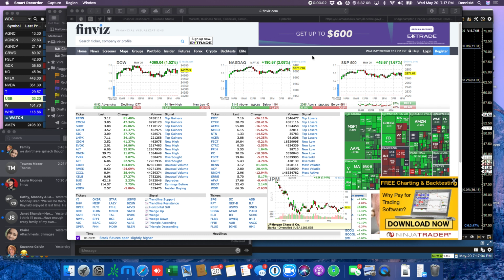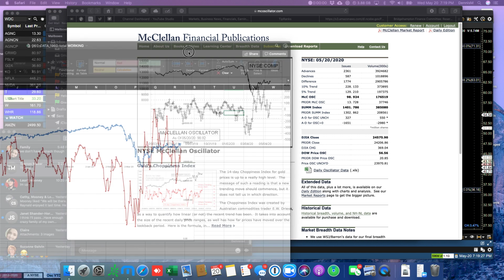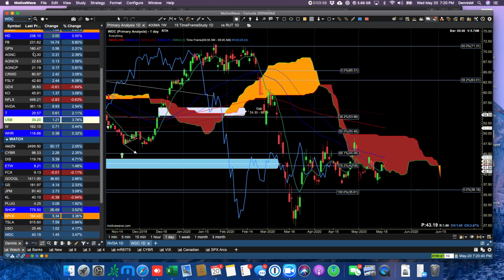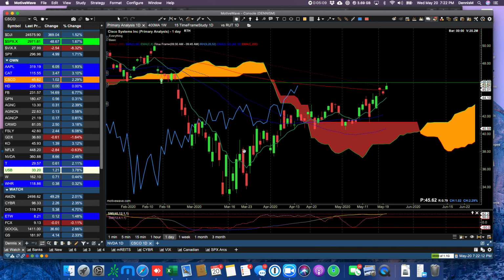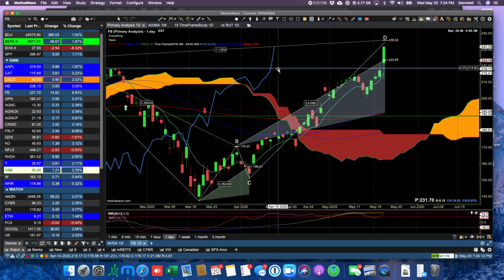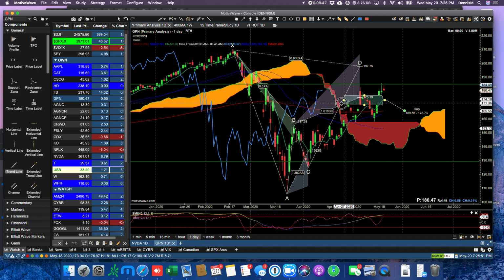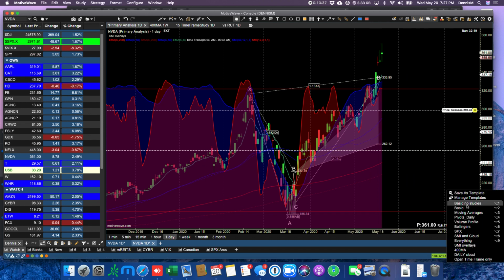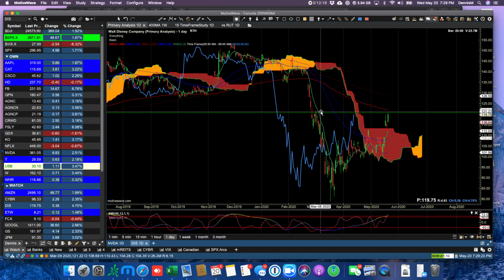May 20 Ichimoku Review $SPX $AAPL $CAT $NVDA $GPN $CSCO